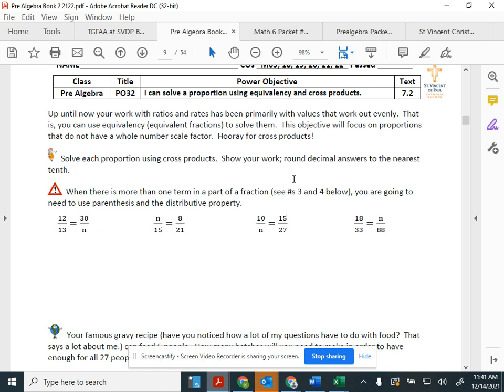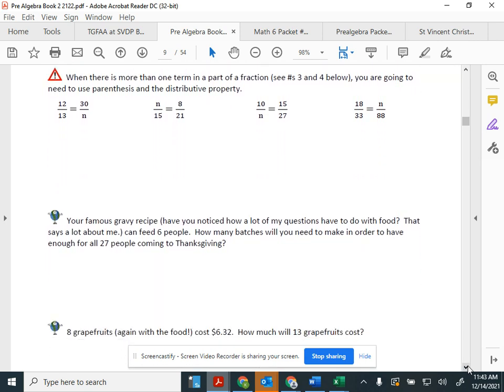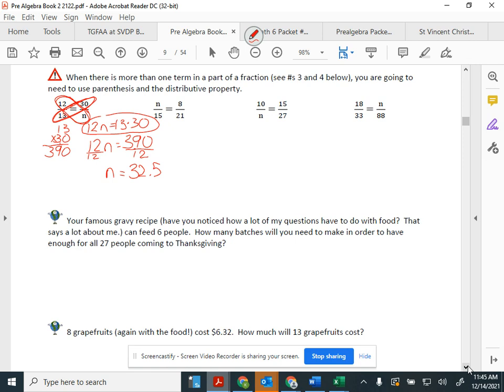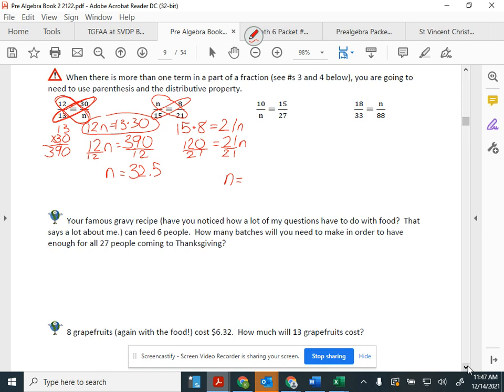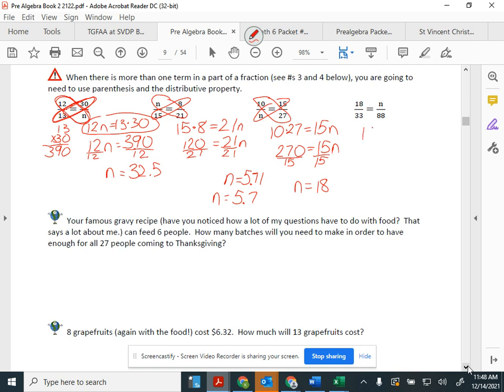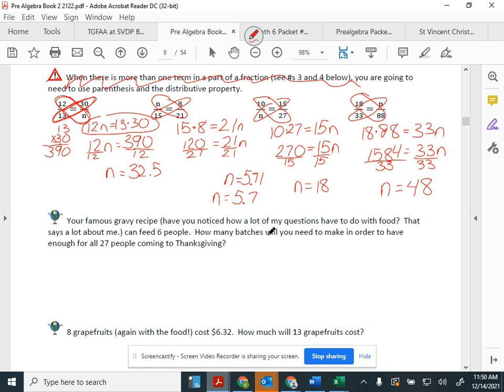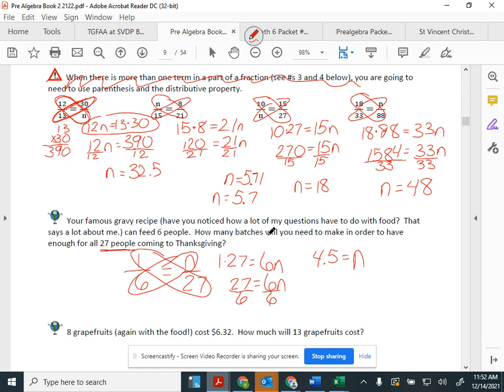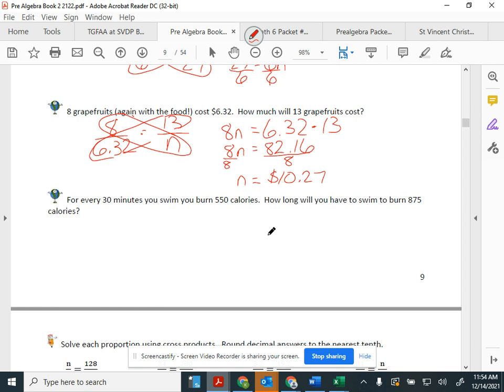12/14 Prealgebra PO32